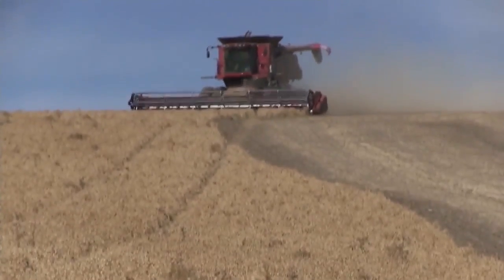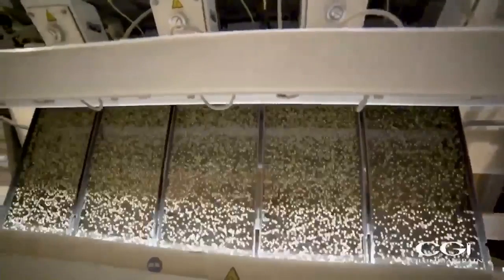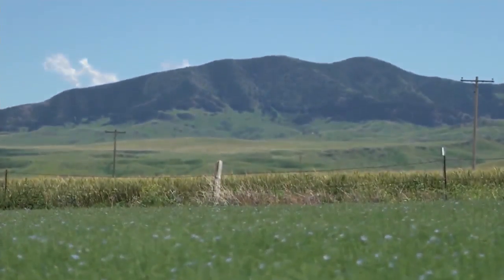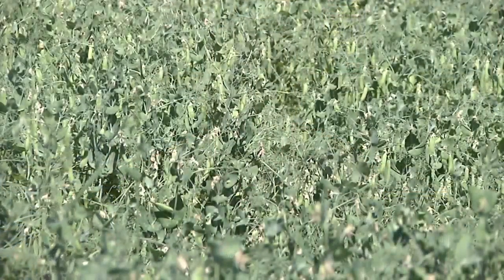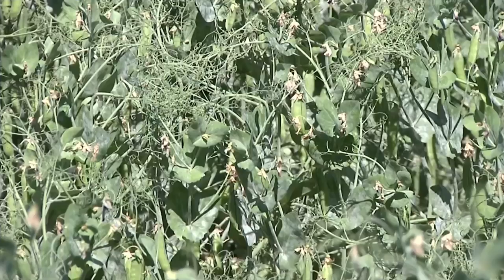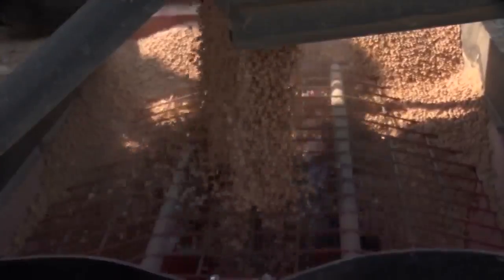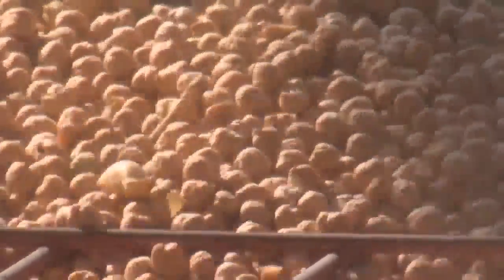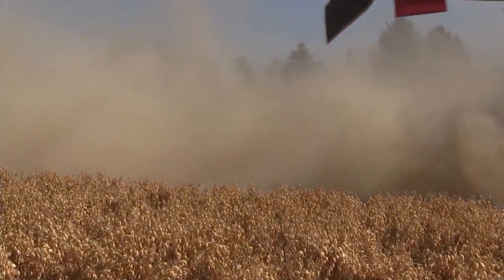Pandemic fuels unprecedented demand for pulse crops